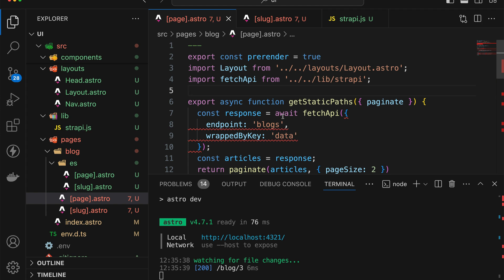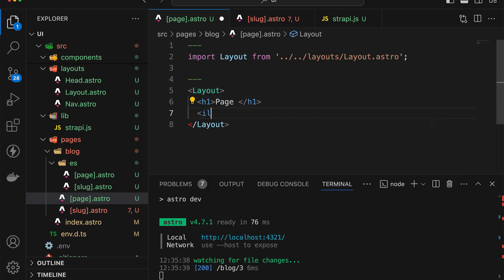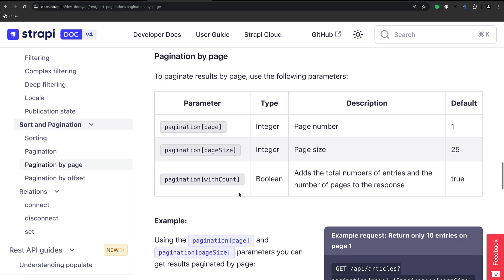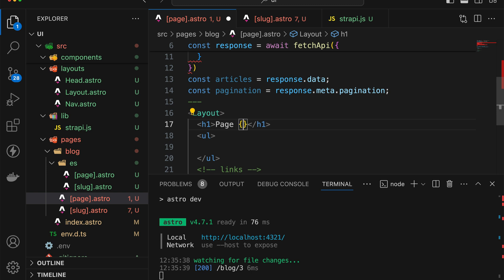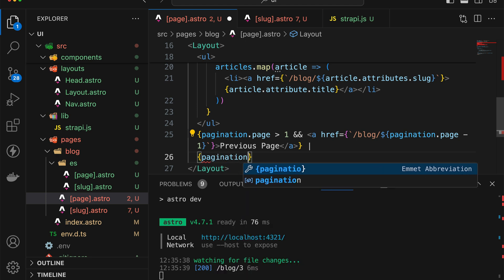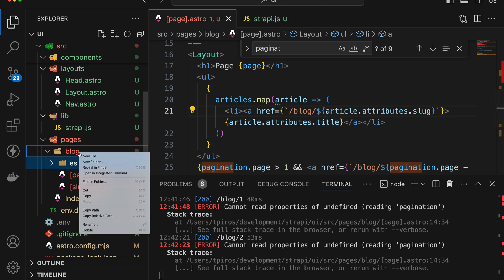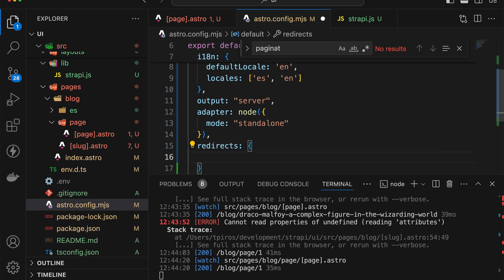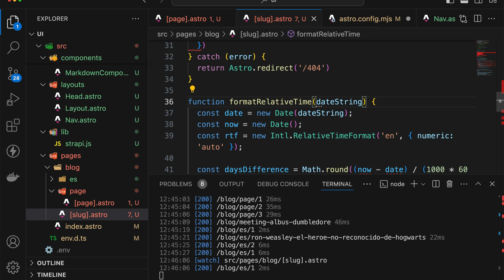Astro Crash Course Part 6: Final steps and wrap up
🚀 Learn Astro with this Astro Crash course part 6.  Building a Fast and Content-Driven Website with Astro and Strapi.

In today's video, we will tackle a common issue with pagination, which needs to be updated when new articles are added to a website using Astro Root's pre-rendering feature.

We'll delete the page. asro file and start from scratch with server-side rendering. We'll also discuss creating page and posts per page variables, using the fetch API function to retrieve articles, and collecting pagination metadata.

Plus, I'll show you how to revise the links for the previous and next pages and update the configuration files. Don't worry. I'll also cover how to implement this solution for the Spanish blog and make the application leaner by extracting the format relative to the time function. So, if you're ready to fix your pagination issues and improve your website, keep watching!

Key Topics Summary:
- Pagination not updating with new articles
- Deleting page.asro file and starting from scratch
- Using server-side rendering instead of pre-rendering
- Creating page and posts per page variables
- Using fetch API function to retrieve articles
- Collecting pagination metadata separately
- Revising links for previous and next pages
- Creating a new folder for pagination logic
- Updating links and configuration files
- Implementing solution for Spanish blog
- Extracting format relative time function